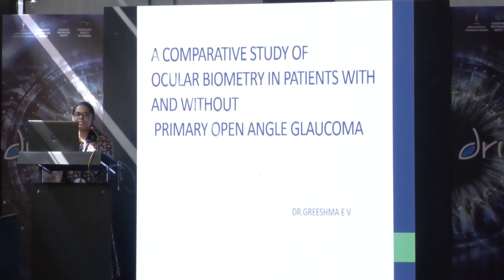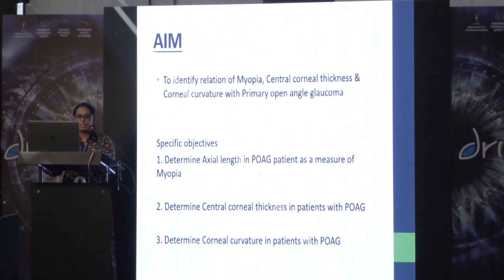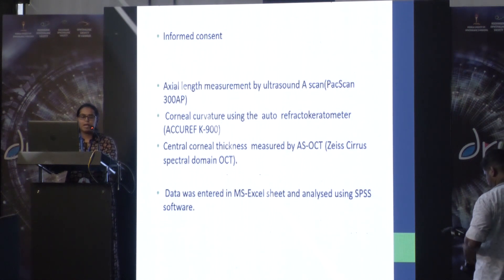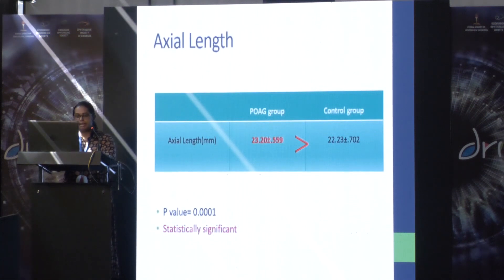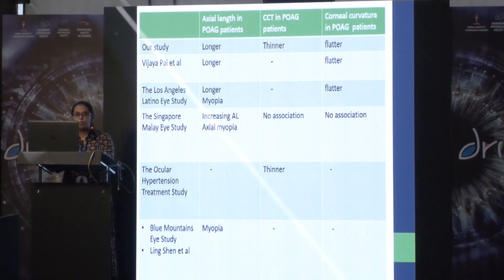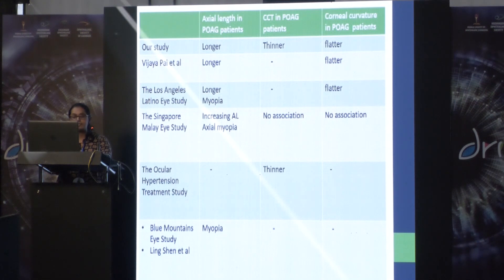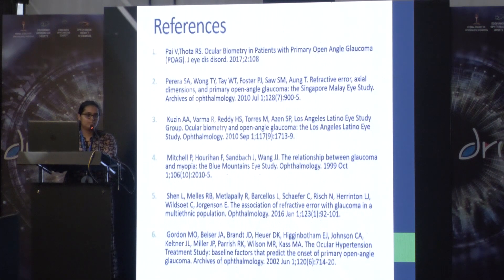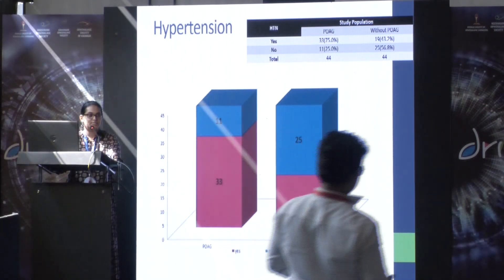KSOS2022 PG Free Paper Session 4 Prof Dr K S Subramaniam Award DR GREESHMA topic A COMPARATIVE STU